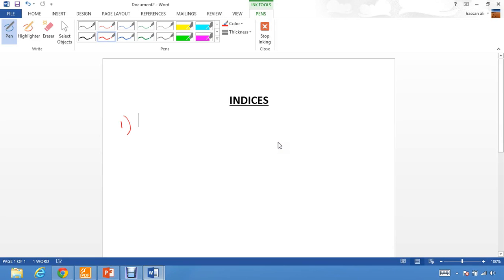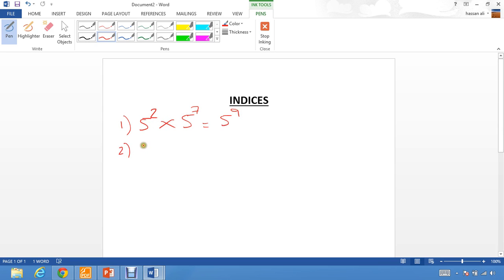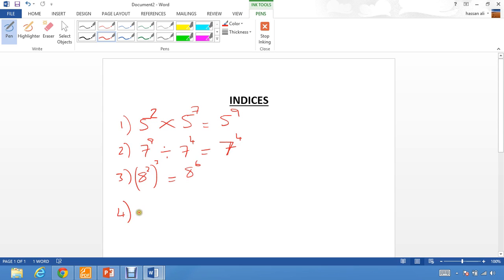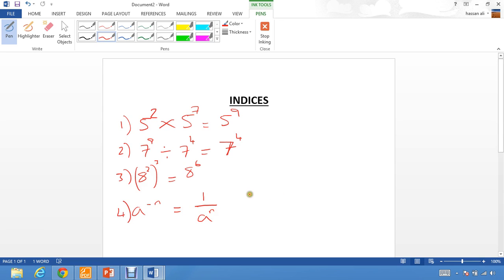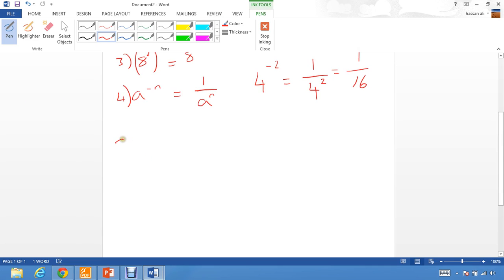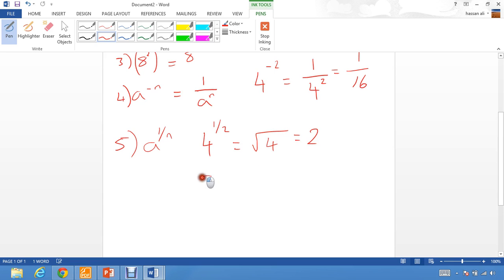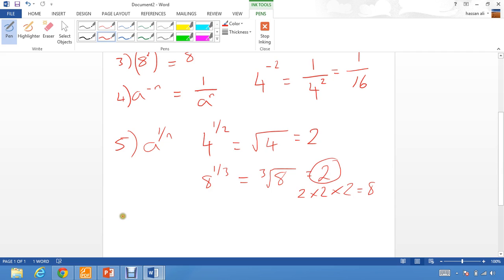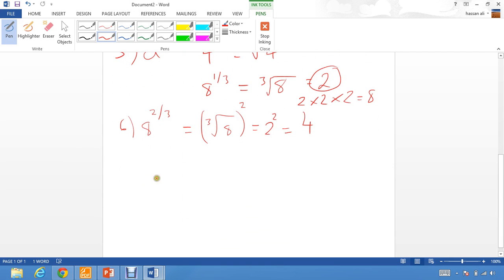Indices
short video on indices topic for maths.